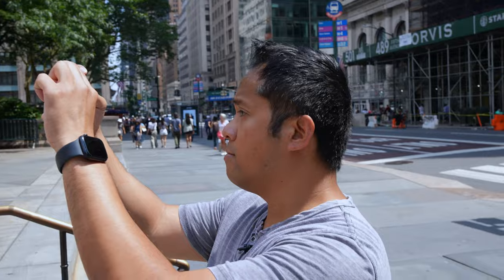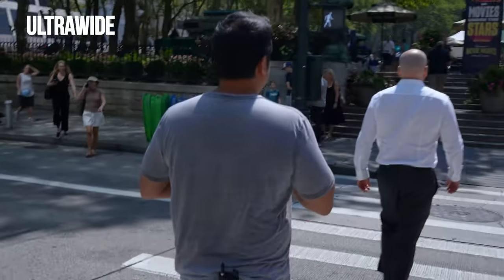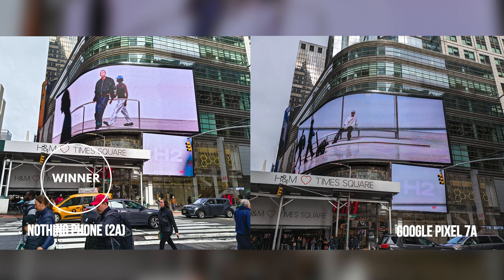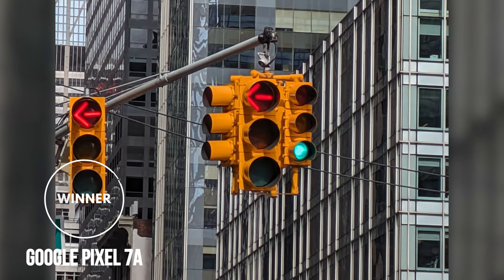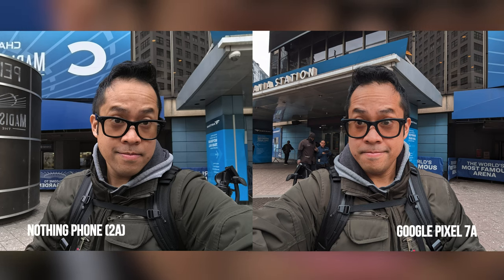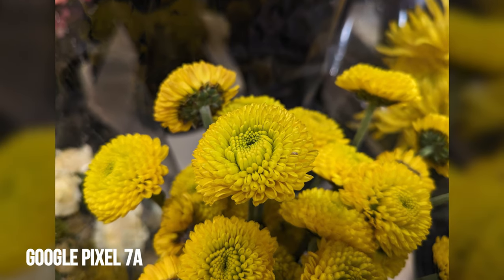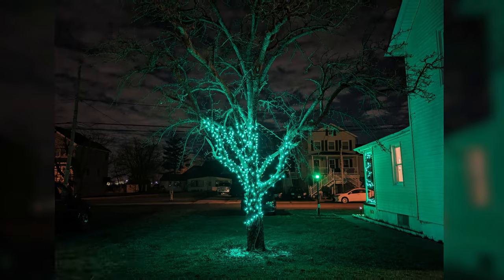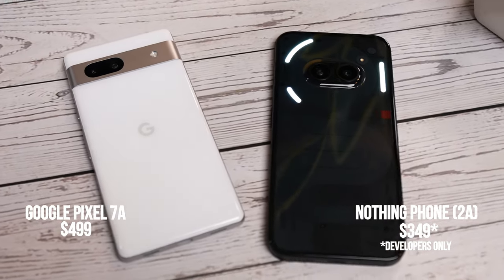We Took 200 Photos With The Google Pixel 7a vs Nothing Phone (2a) | Photo Shoot|out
We compared the Google Pixel 7a vs Nothing Phone (2a) through a 200 photo face-off to decide which is the best budget smartphone for photography. Google’s computing and Nothing's larger camera sensor shine. There are also image processing algorithms that both phones apply to photos, which tweaks them in such a way to deliver even better results. But, there can only be one winner.
This is Photo Shoot|out!